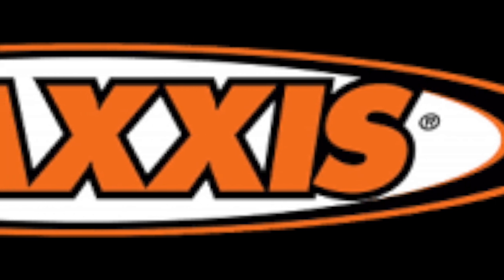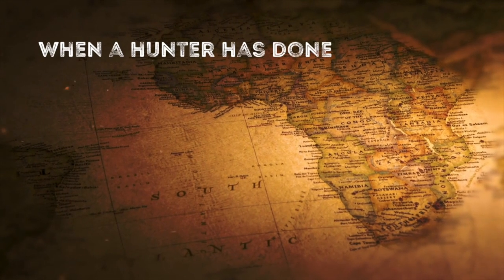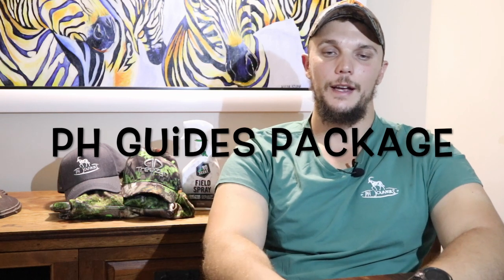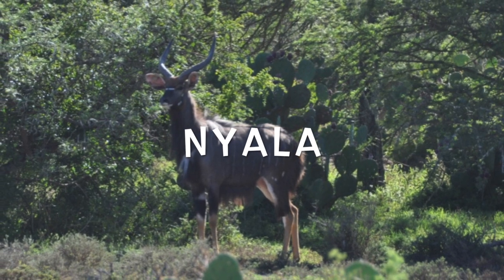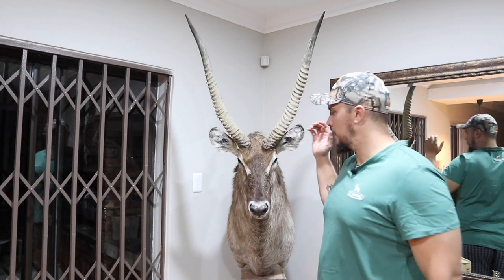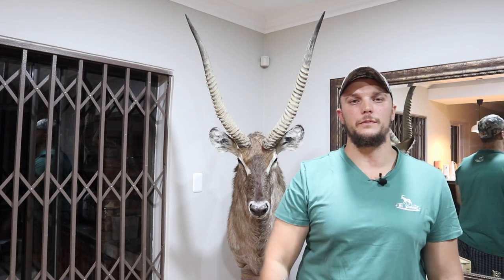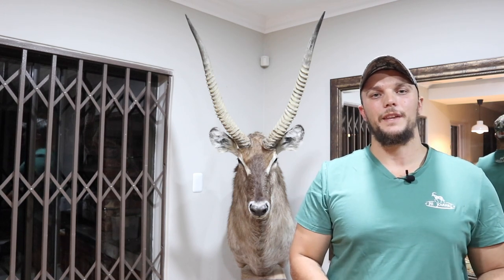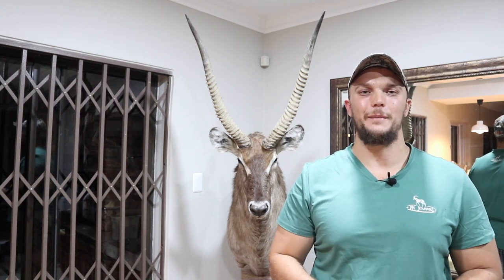Hunting South Africa . PH Guides Package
In this episode of the PH Toolbox we take a deeper look into some of the most unique animals in the African bush veld .